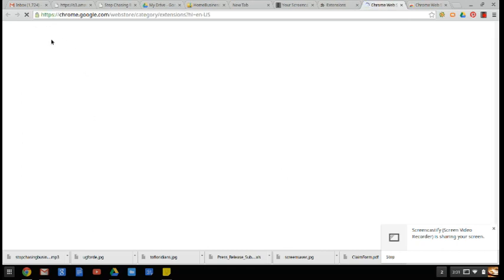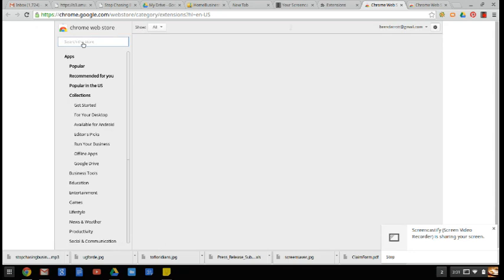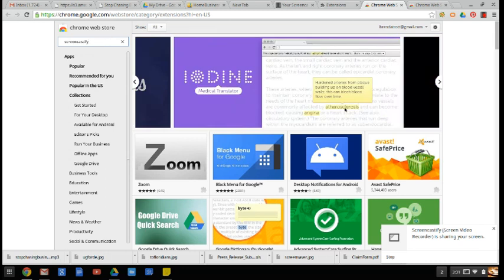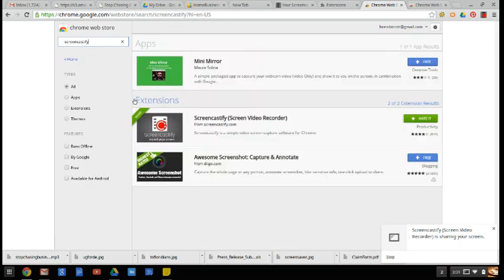how to download screencastify.webm